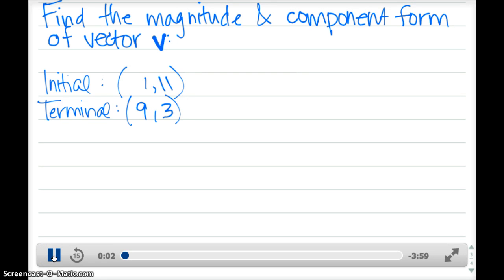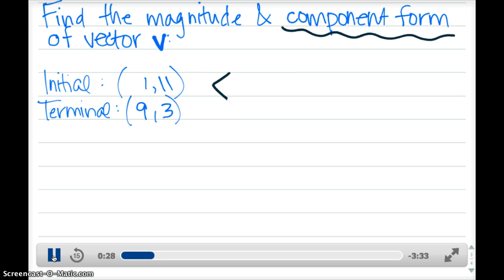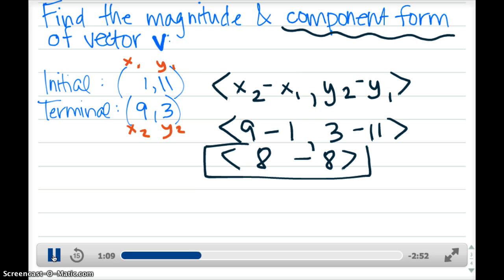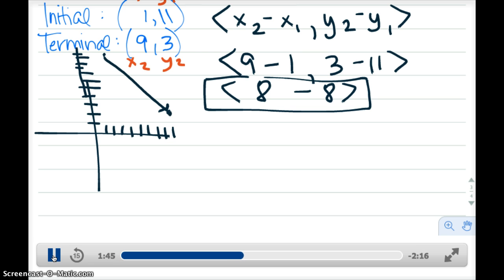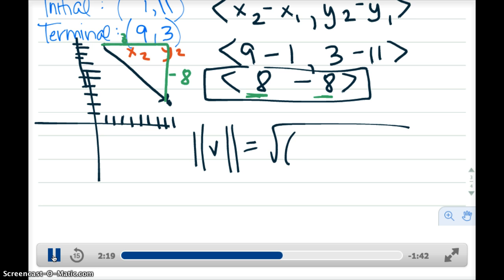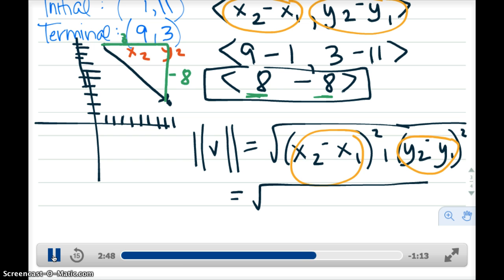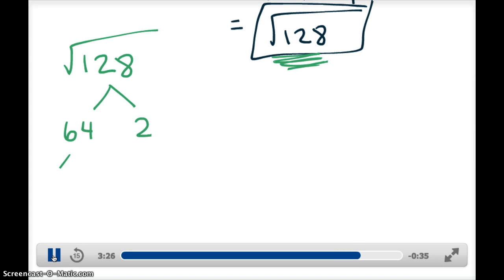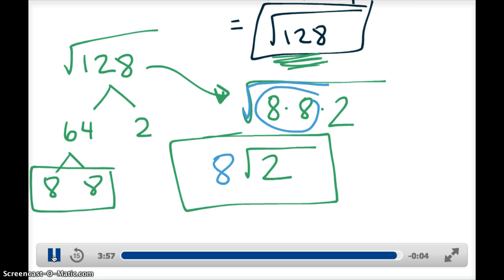Magnitude & Component Form of Vectors